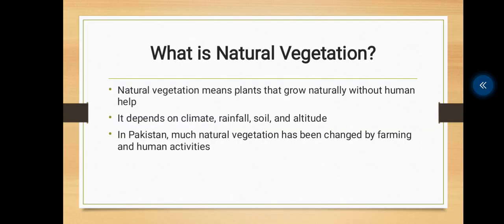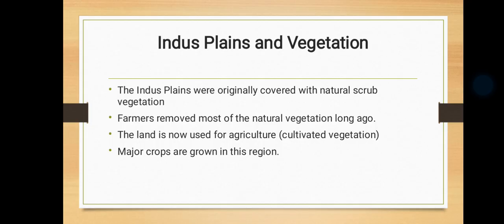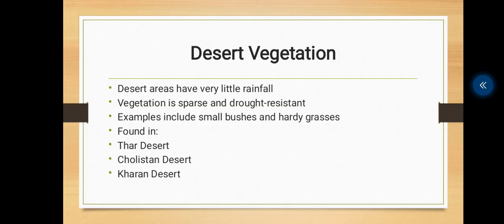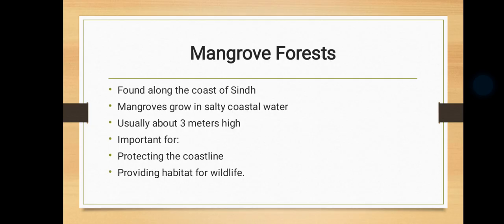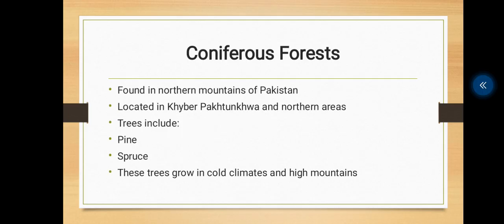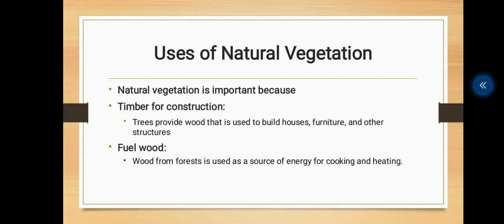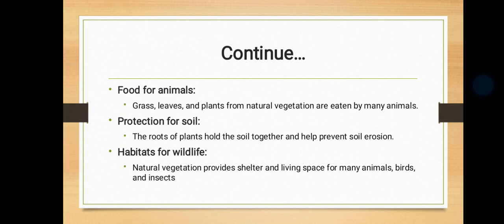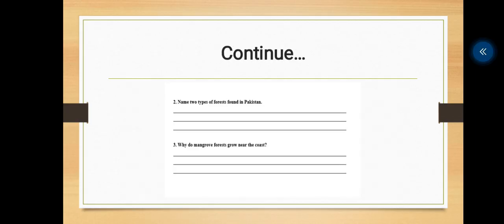Geo 6, week 3, day 1